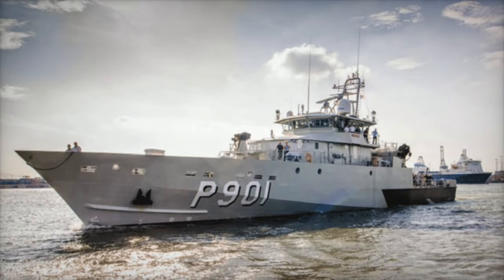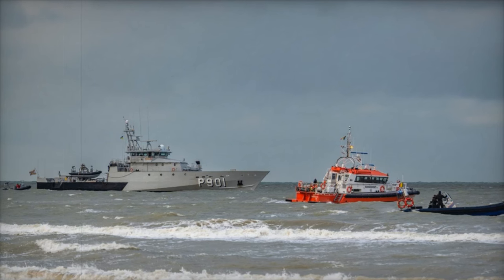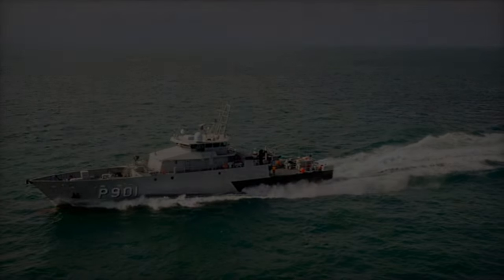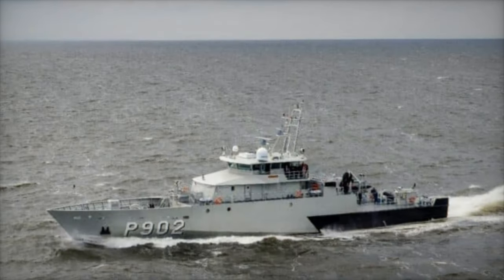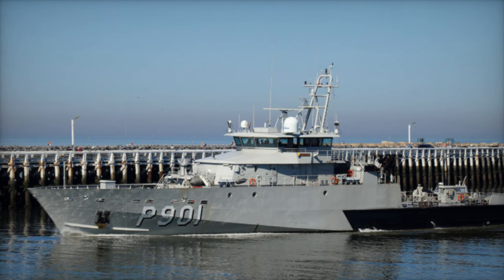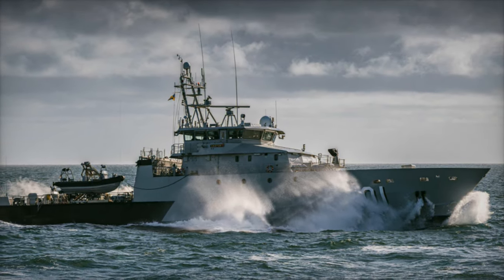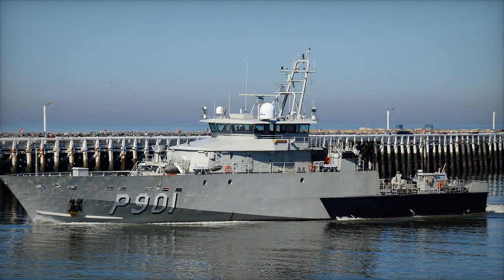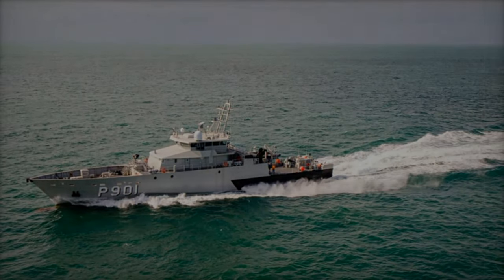Belgium approves Construction of Third Naval Patrol Vessel to Enhance North Sea Security by 2027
Belgium's Ministry of Defense has announced the construction of a third Castor-class Coastal Patrol Vessel (CPV), set to enhance the nation's maritime security by supporting operations in the North Sea. This new patrol vessel will join the existing Castor and Pollux vessels, boosting capabilities in law enforcement, anti-smuggling, pollution control, and infrastructure protection. Built by French shipyard Socarenam, the vessel will play a key role in NATO operations and safeguarding Belgium’s Exclusive Economic Zone (EEZ). Set to be operational by 2027, the Castor-class CPV will strengthen the Belgian Navy's ability to respond to growing maritime threats and challenges.